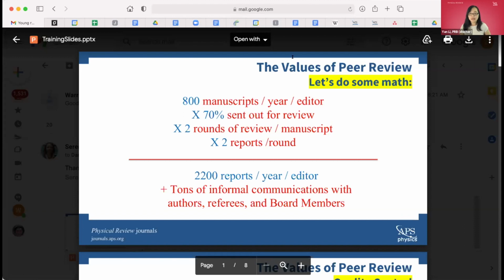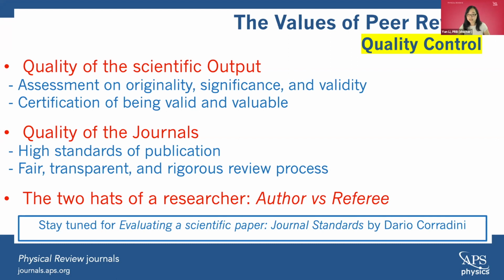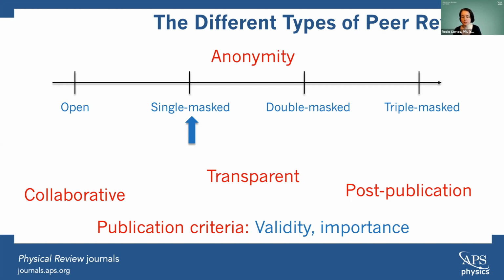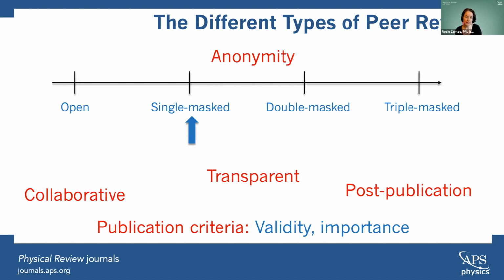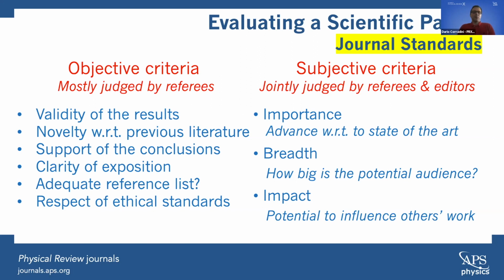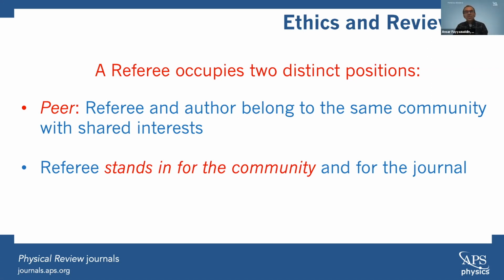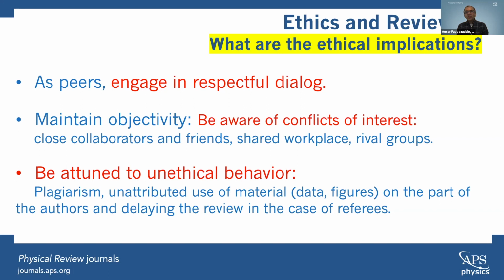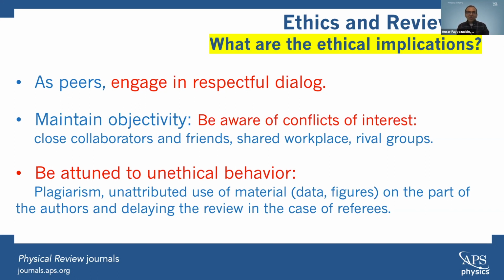APS July 2021 Referee Orientation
On July 22nd editors from the Physical Review journals gathered with new referees and discussed the peer review process